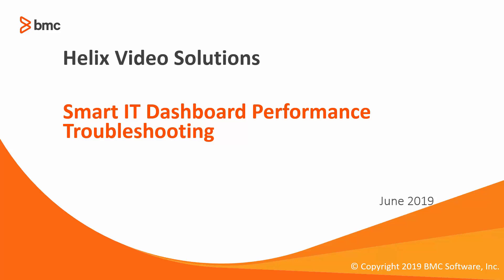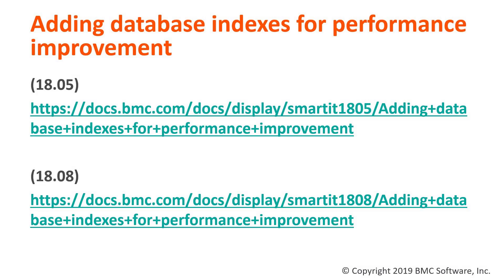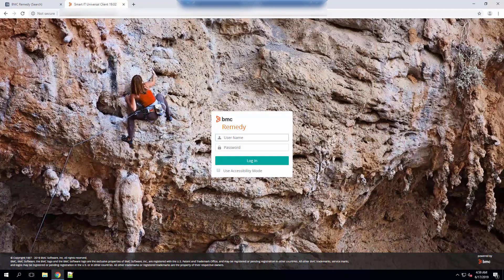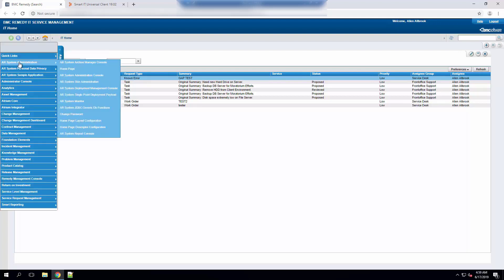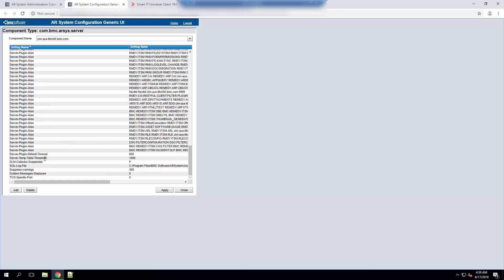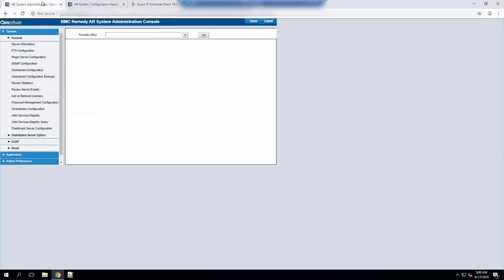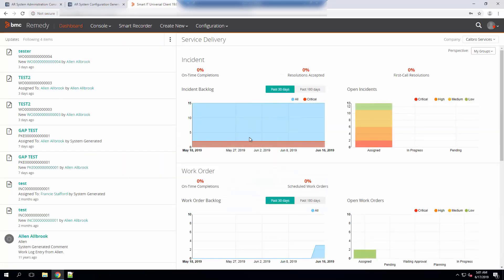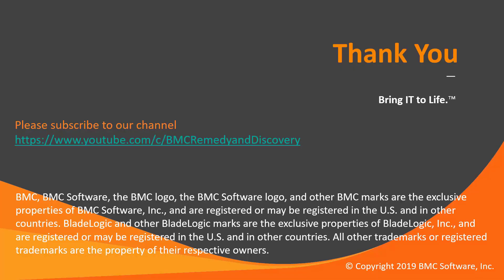BMC Smart IT: How to Troubleshoot Dashboard Performance.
In this video will review Smart IT Dashboard Performance Troubleshooting.

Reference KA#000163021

Adding DB Index to improve performance
18.05